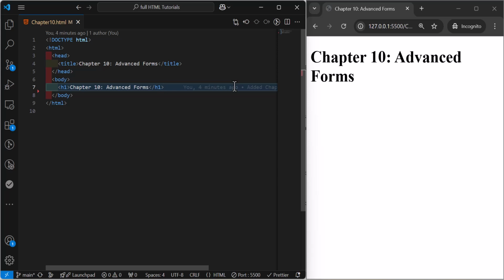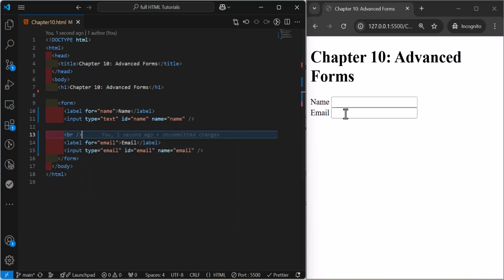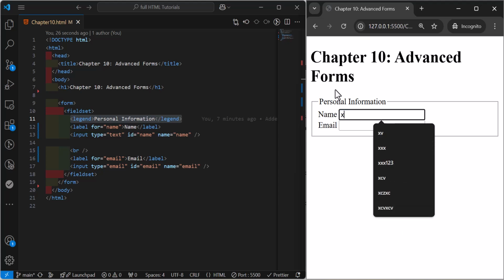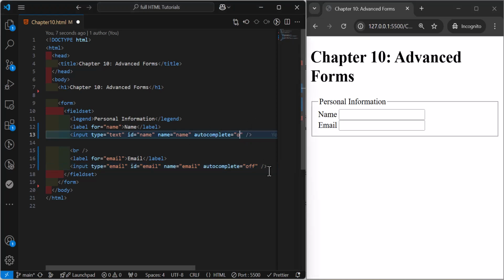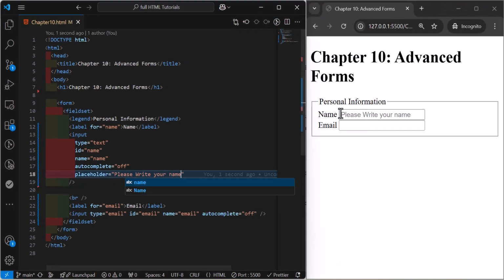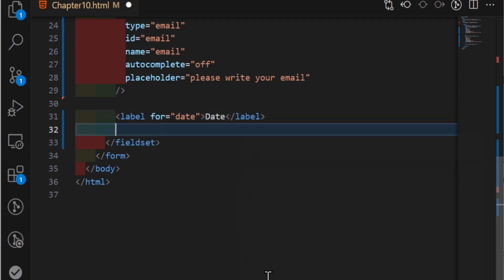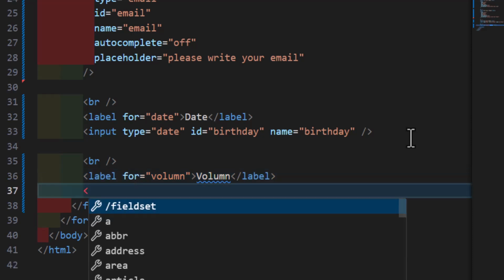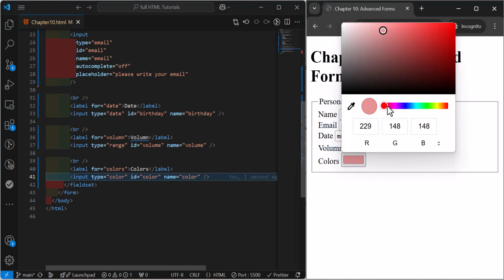17 HTML Advance Form Elements | 2026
Master Advanced HTML Form Elements: Take Forms to the Next Level!

In this video, we’ll dive into advanced HTML form elements that can make your forms more dynamic and user-friendly. These elements are perfect for creating rich and interactive user experiences.

What you’ll learn in this video:
Using advanced input types like date, color, range, and file.
Implementing datalists for autocomplete functionality.
Exploring fieldsets and legends for better form organization.
Real-world examples to enhance your web projects.
By the end of this video, you’ll know how to use advanced form elements to build powerful and interactive forms for any website.